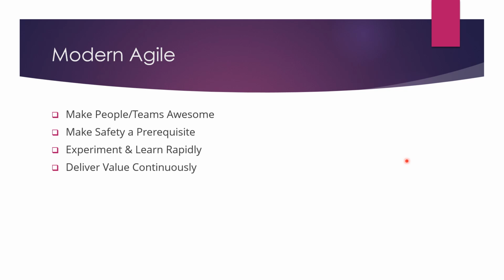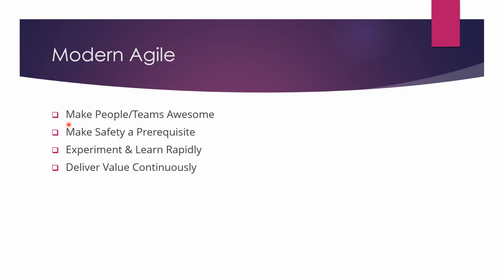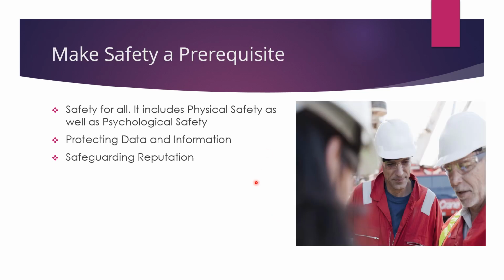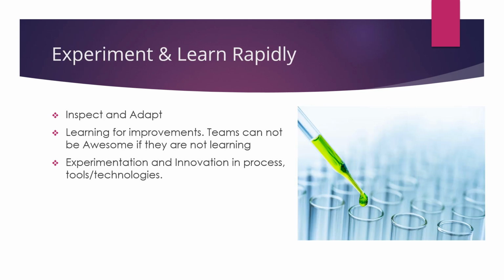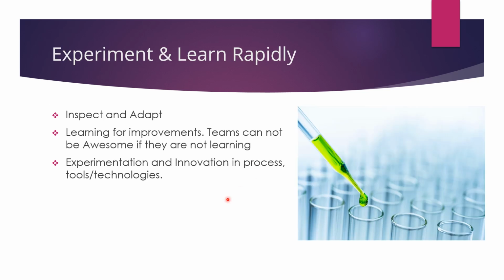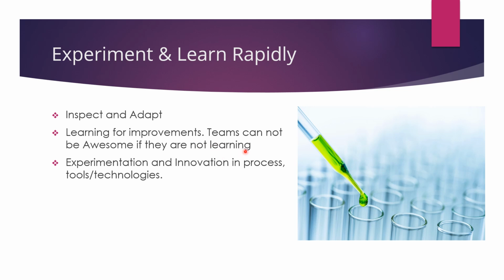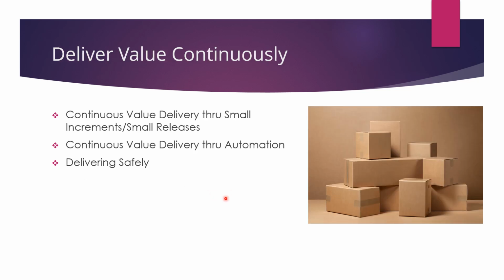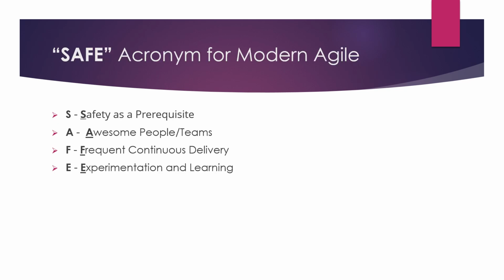Understanding Modern Agile thru "SAFE" Acronym |What is "Modern Agile"? | Modern Agile Principles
Hi Friends!! In this Video; I provide an overview of "Modern Agile", What is Modern Agile and the Principles of Modern Agile. Also understanding and remembering Modern Agile Principles thru a simple "SAFE" acronym.

Chapters in this Video:
✅00:00 Overview
✅00:23 What is Modern Agile?
✅01:14 Modern Agile Principles Explained
✅05:00 "SAFE" Acronym to remember 'Modern Agile' Principles